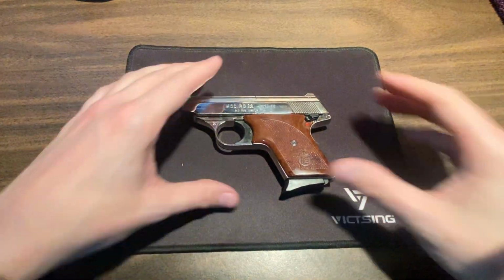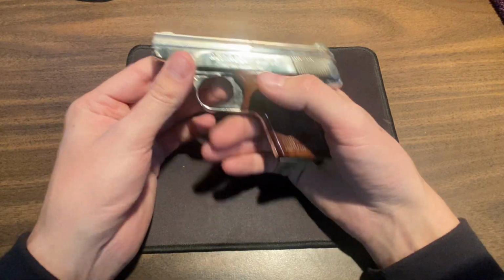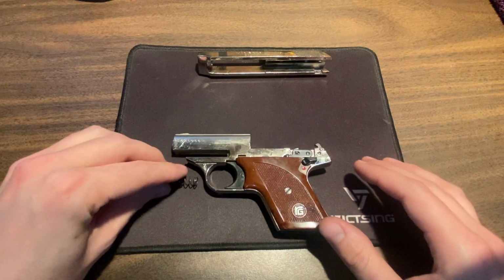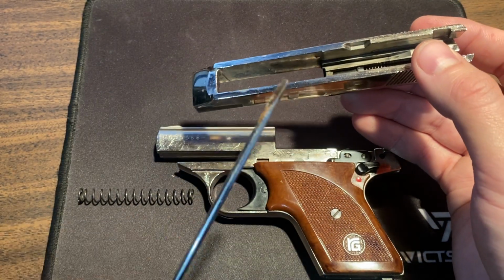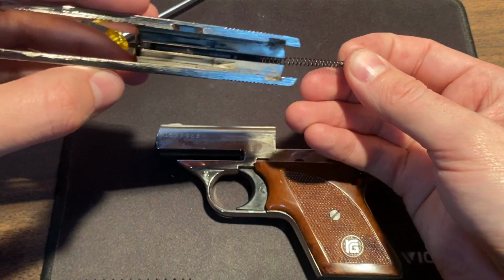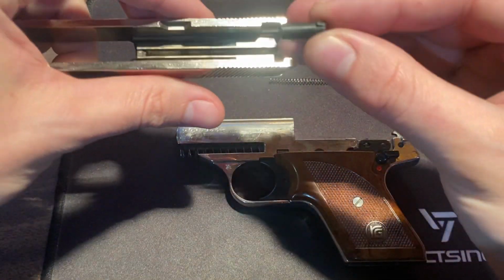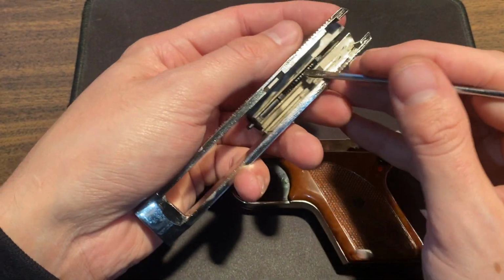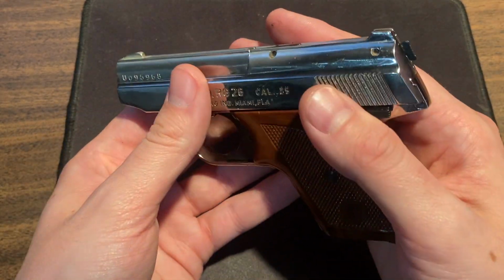RG 26 25 CAL Pistol Breakdown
Breaking down my Rg 26 and hopefully providing some helpful tips to other RG owners. Leave any questions or comments for me below.